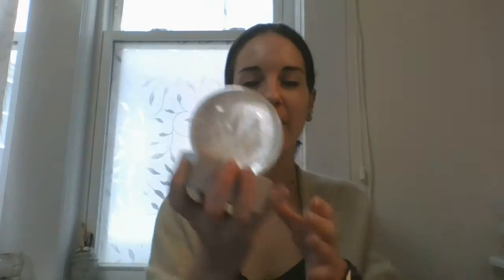Measuring items in grams and kilograms